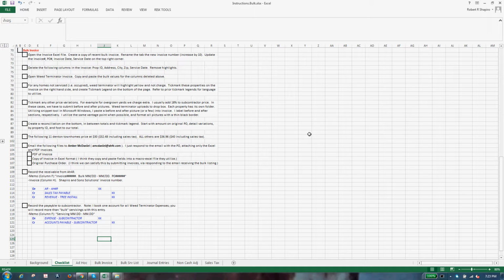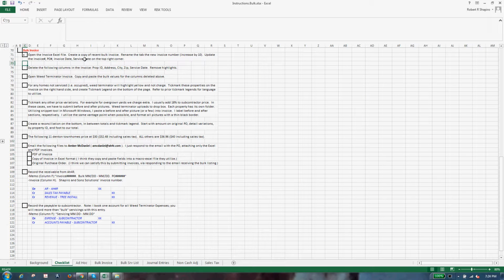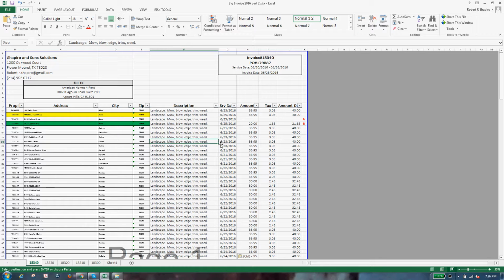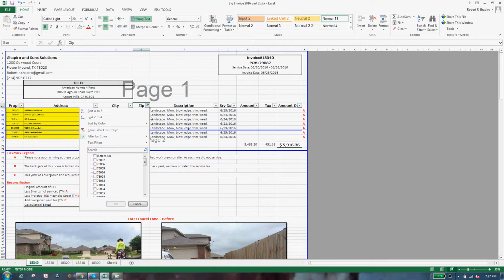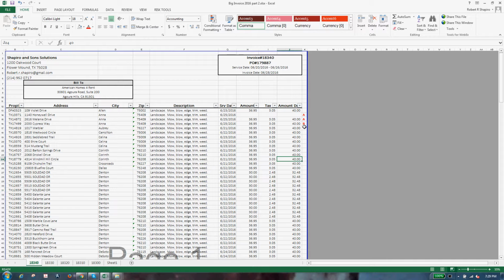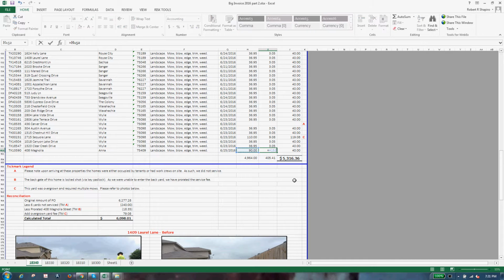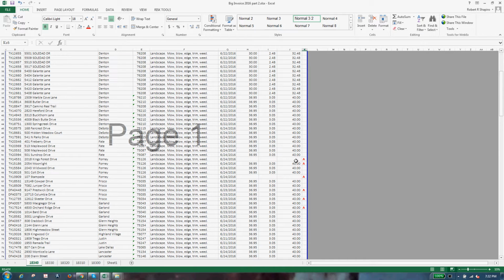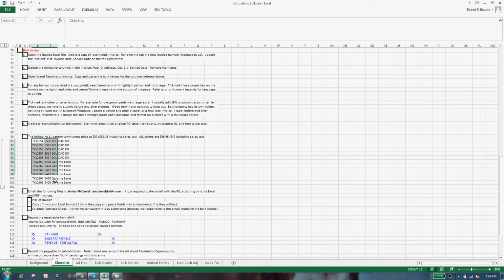Bulk Invoice Part 1 of 2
Part 1 of 2 for bulk invoicing procedures.